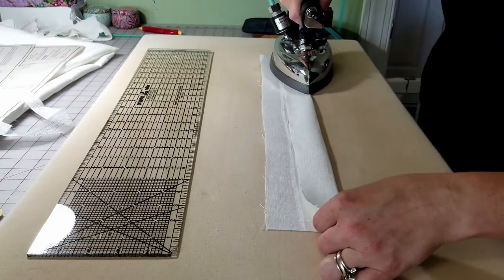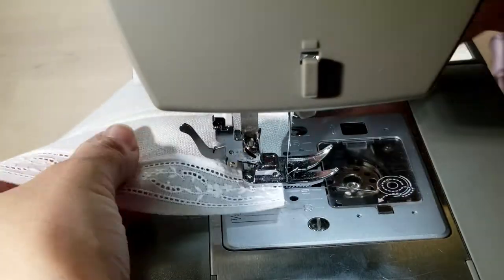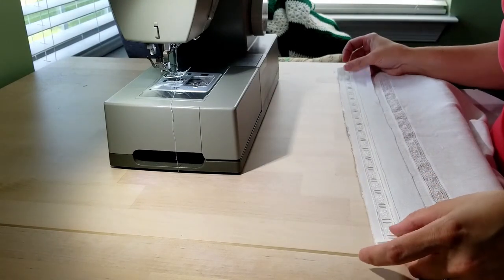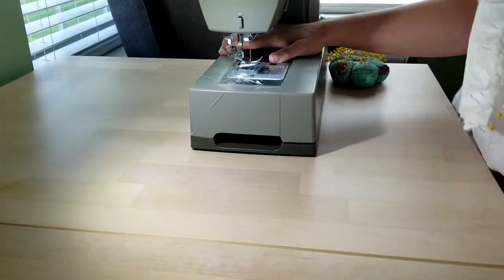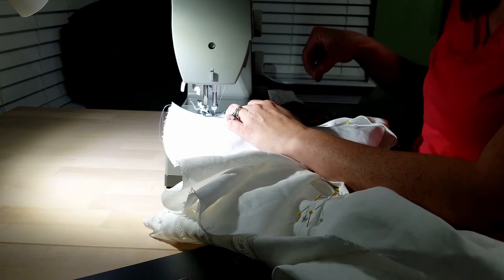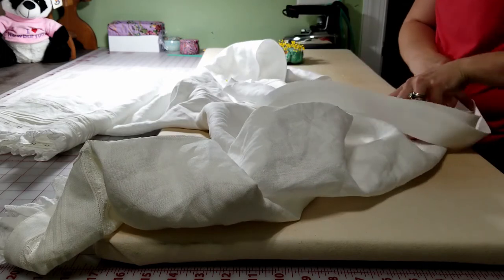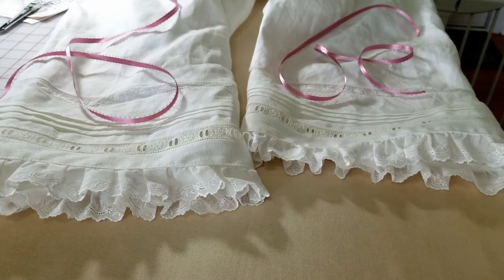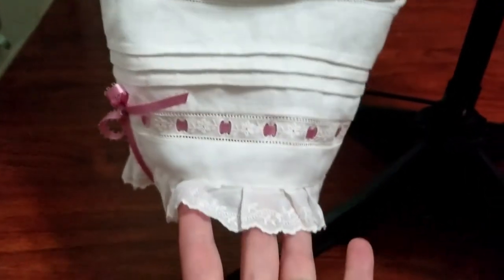Making Drawers For My 1860's Ensemble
Welcome back! This video is the process of making the split crotch drawers for the 1860's outfit ensemble. The current completed outfit that I entered into the Foundations Revealed contest that is Meg March's ballgown. I have plans for a future outer gown that will also be able to use these undergarments. The drawers were particularly fun for me because I was able to have a lot of creative fun adding plenty of lace and pintucks. Hope you enjoy the process and stick around for the rest of the ensemble!